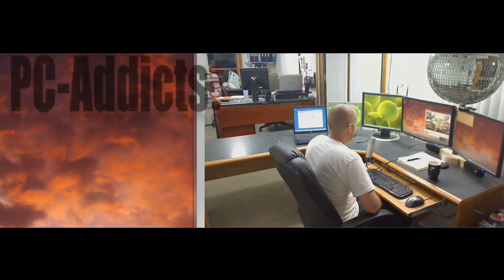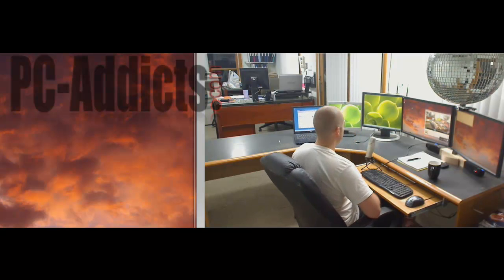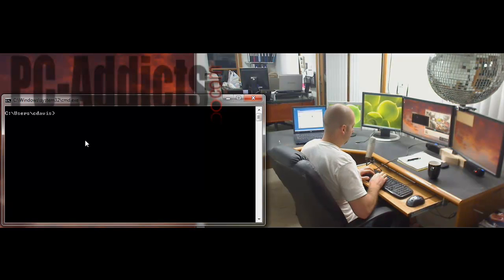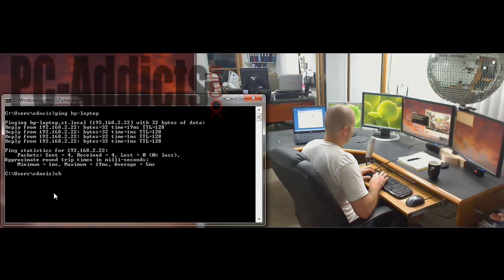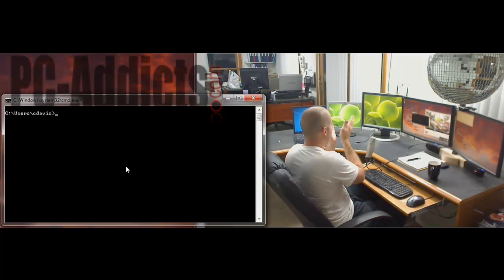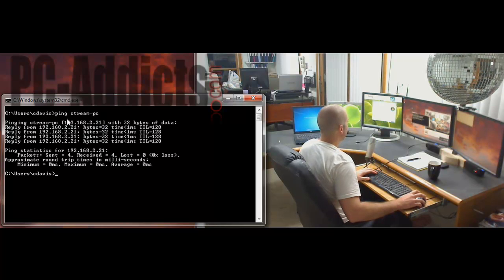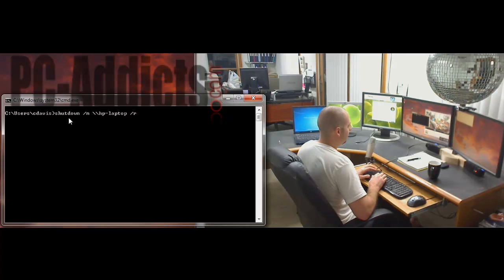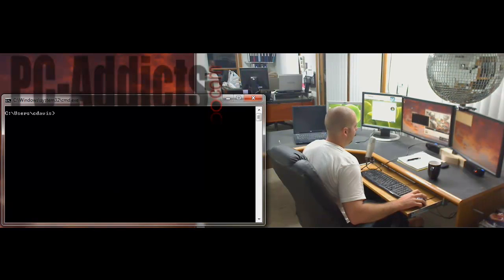Remotely Shutdown A Computer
How to remotely restart and/or shutdown another computer within a domain network (will not work in a workgroup)(also you have to be a domain administrator on the network).

commands:
shutdown -i
or
shutdown /m \\COMPUTERNAME /r /t 2